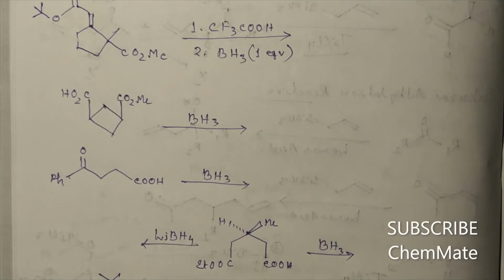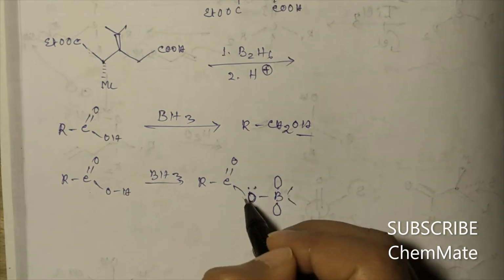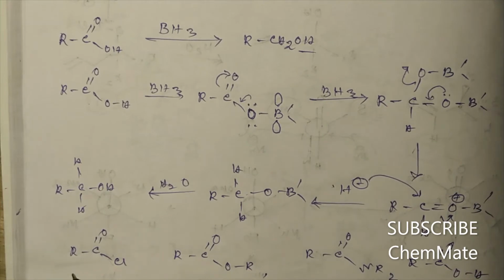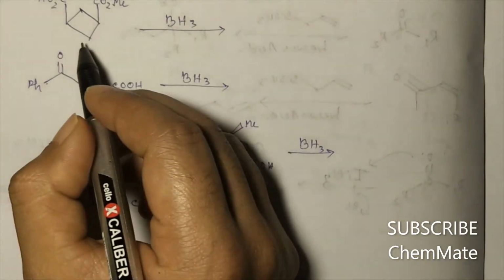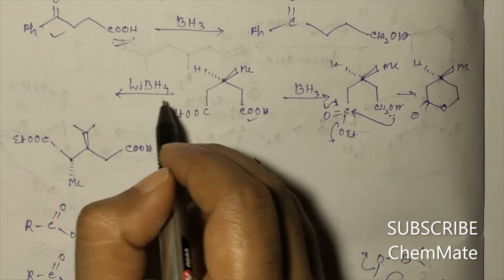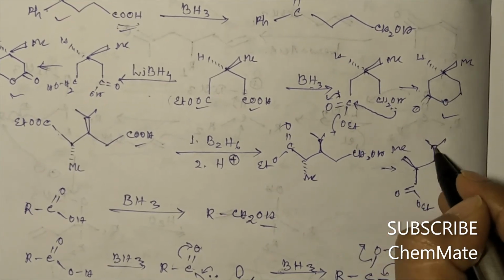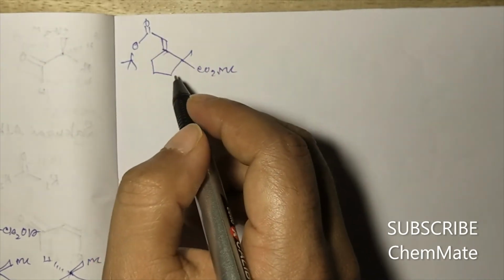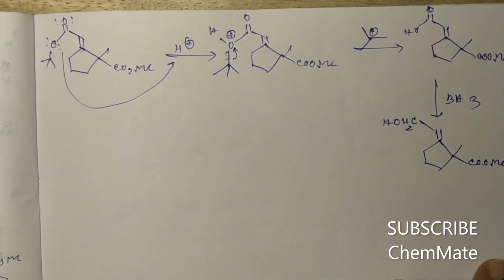BH3 REDUCTION/PREVIOUS YEAR SOLVED QUESTION/REAGENT CHEMISTRY/CONCEPT IN CHEMISTRY